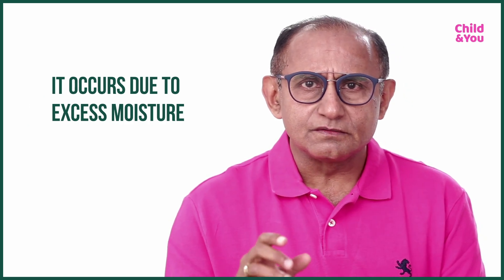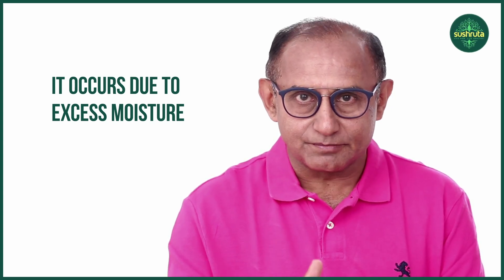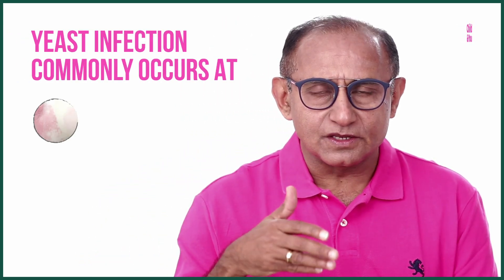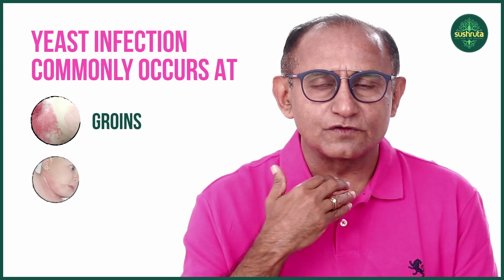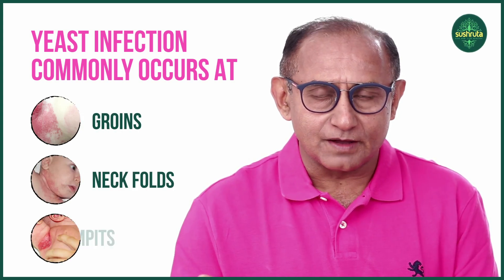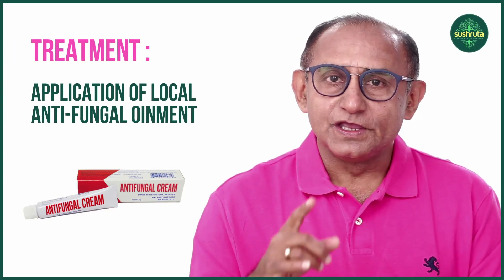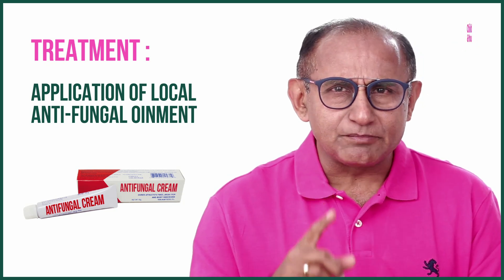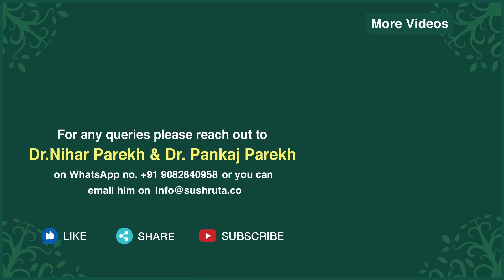What causes yeast infection in a child? | SKIN INFECTIONS | FUNGAL INFECTIONS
Strangely, fungal infections on one part of the body can cause rashes on other parts of the body that are not infected. But, what causes a baby to get a yeast infection or fungal skin infection? How do you get fungal skin infections? What is a fungal infection of the skin? How does the fungal infection spread?

Dr. Pankaj Parekh and Dr. Nihar Parekh have answered all these questions in this episode. For more such informative follow the ' Child And You' channel powered by Sushruta.